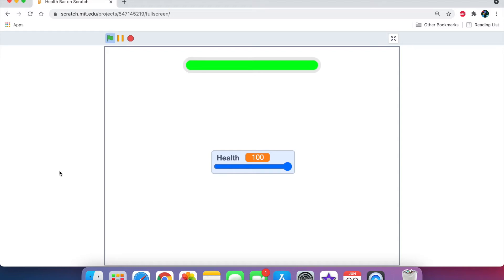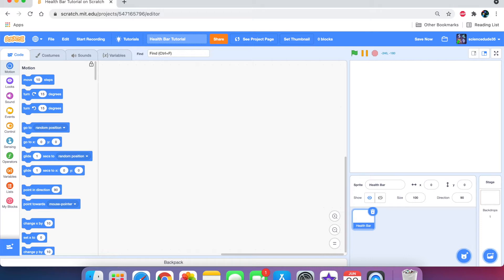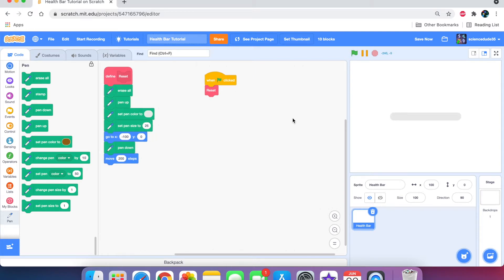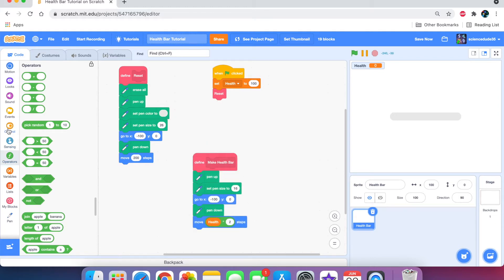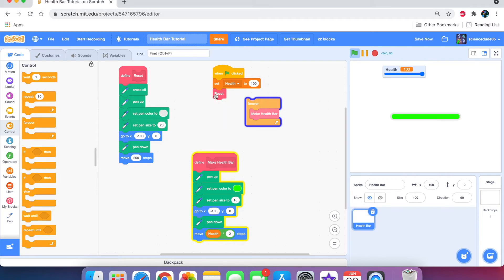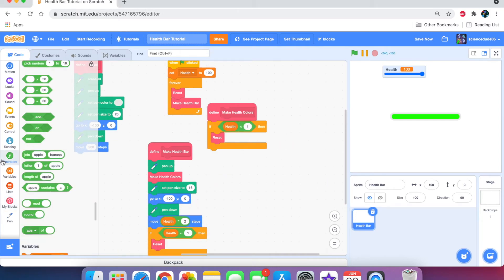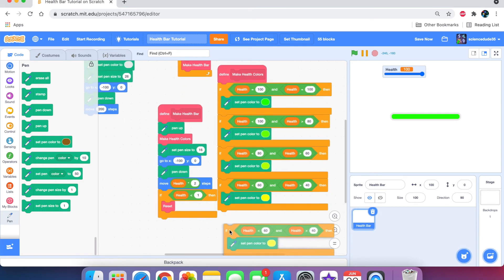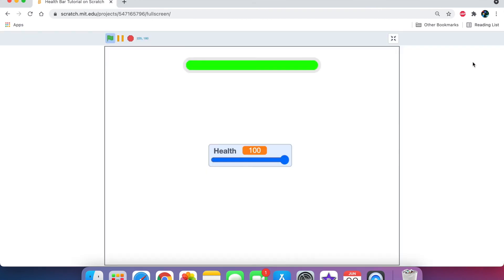SCRATCH TUTORIAL: How to make a Pen Health Bar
In this tutorial, I teach you how to make a pen health bar on Scratch.